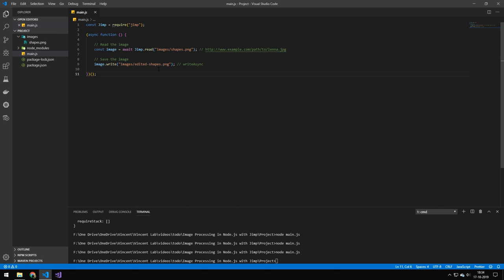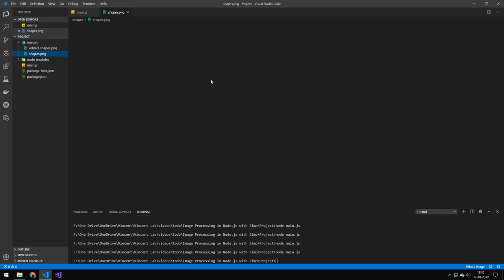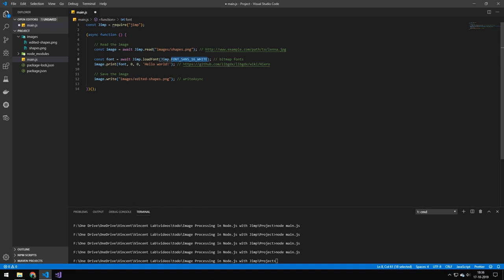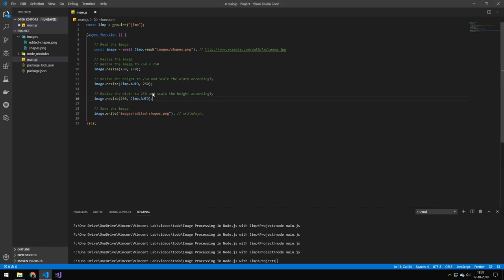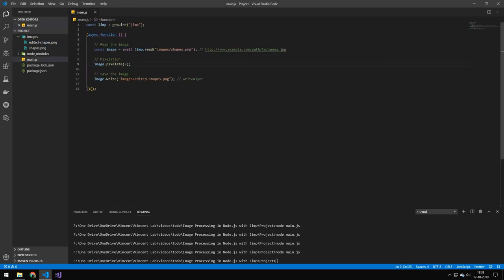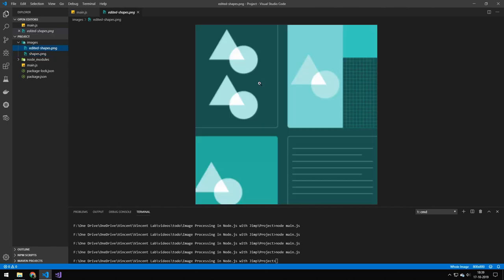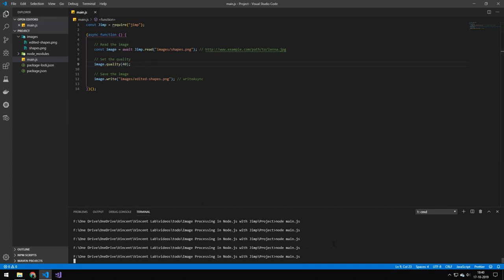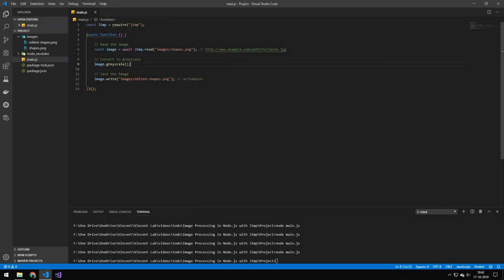Image Processing in Node.js with Jimp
In this video, I will be showing you the powerful library Jimp for image manipulation in Node.js

✅ Information about me:

Name: Vincent
Country: Denmark
Age: 21